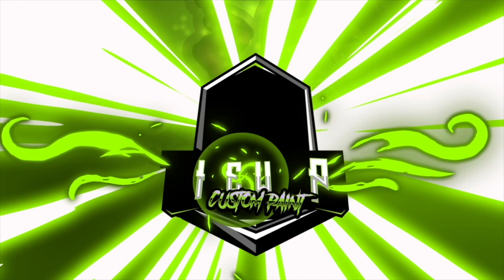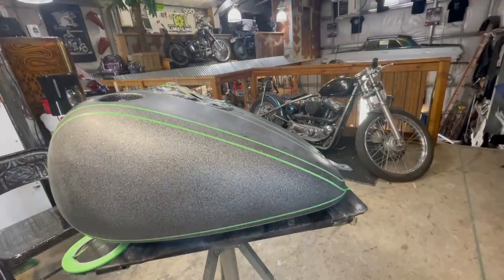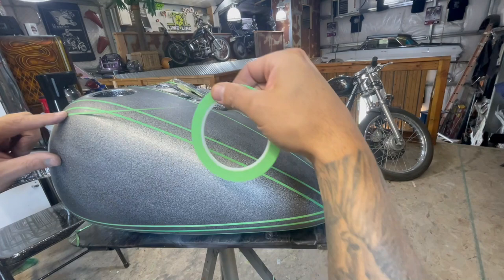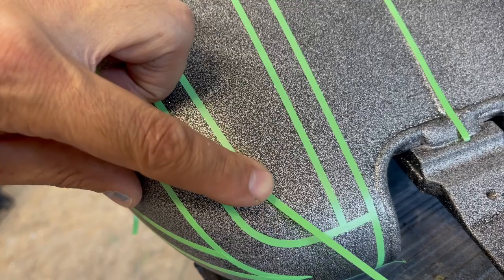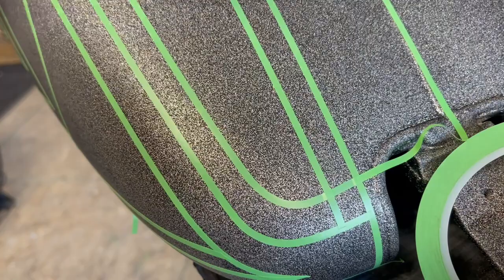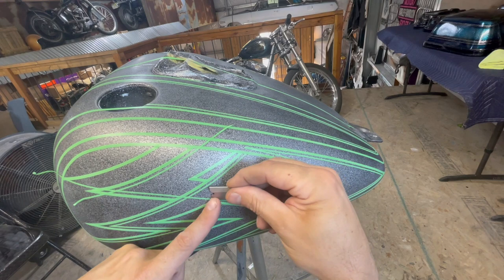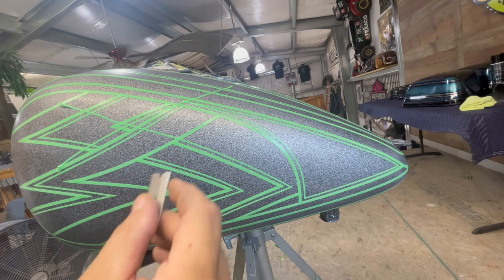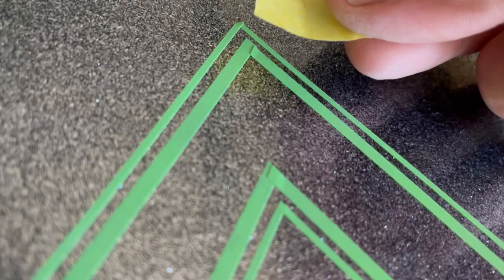How to lay out Fineline Pinstriping Tape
In this tutorial I will show you 5 tips on how to lay out fineline pinstriping tape.
Tip #1 Tape the centerline 0:20
Tip #2 Pull the Tape up to the blade when cutting on paint. 1:21
Tip #3 Don't pull or stretch the tape 2:51
Tip #4 Use thinner tape to create a second stripe 3:10
Tip #5 Use Saftey tape 4:24

follow me on these fine social media outlets.